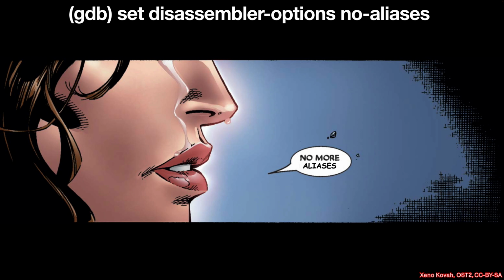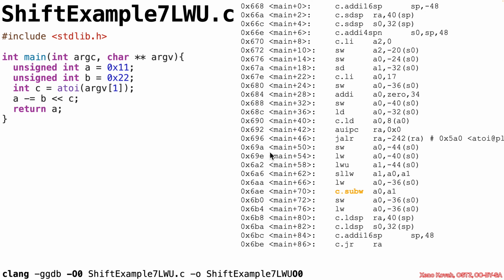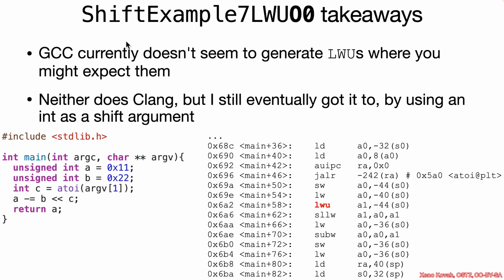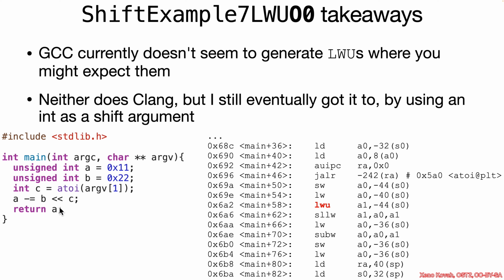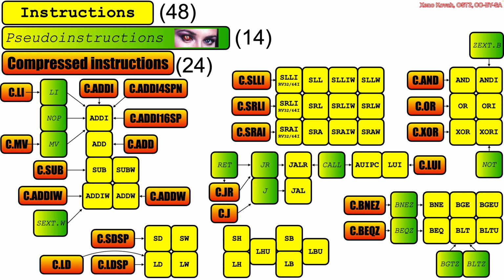Arch1005: RISC-V Assembly 08 Shifts 07 ShiftExample7LWU.c 2